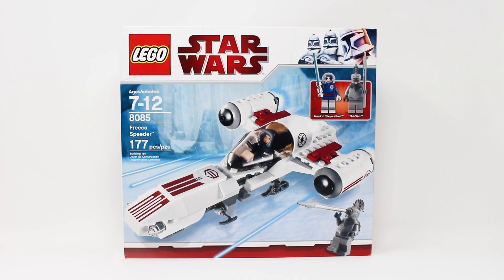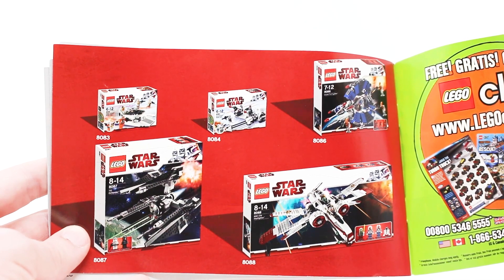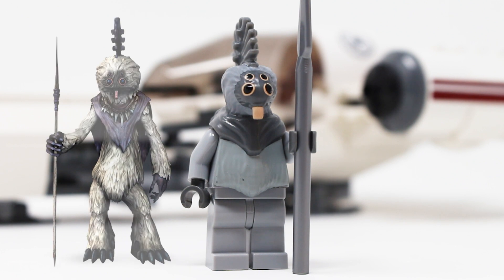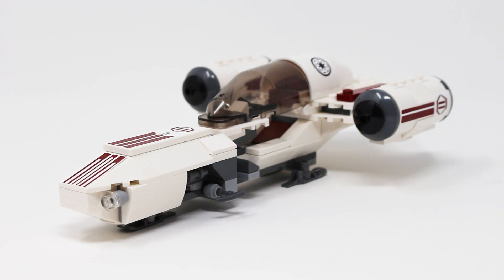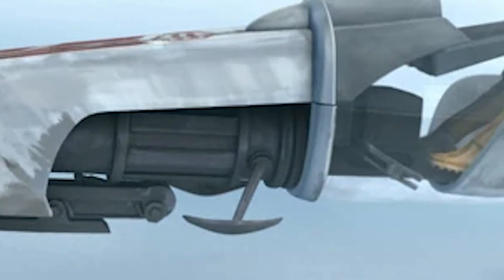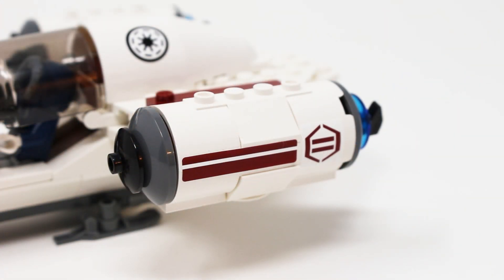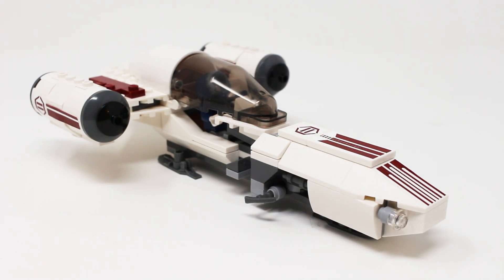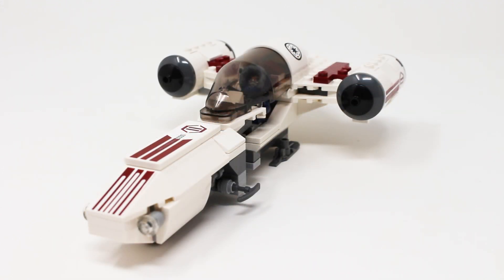LEGO STAR WARS The Clone Wars 8085 Freeco Speeder REVIEW! (2010 set)